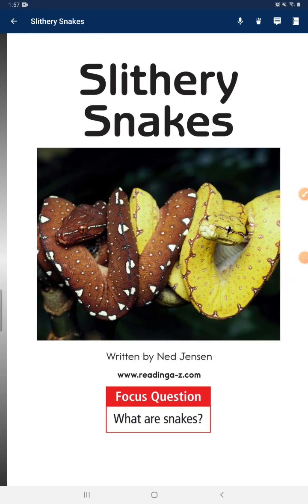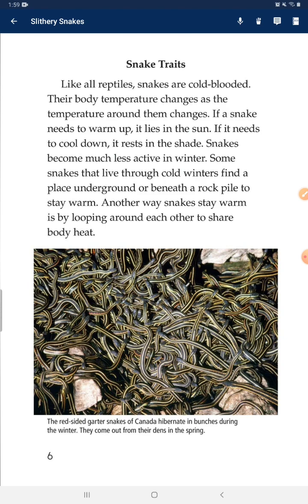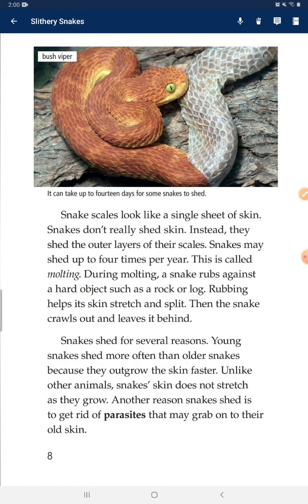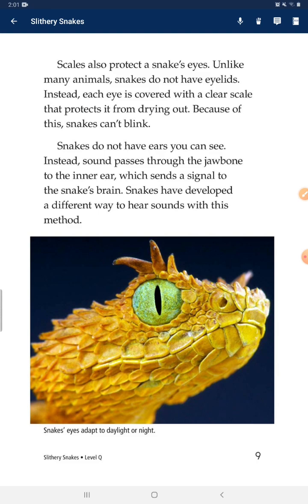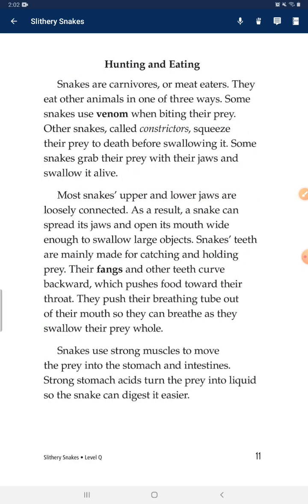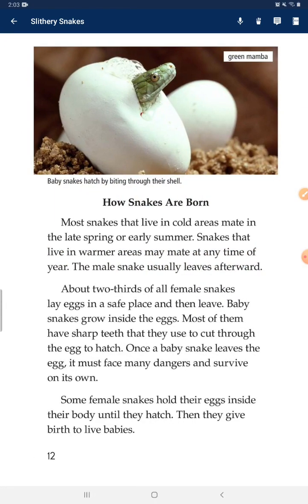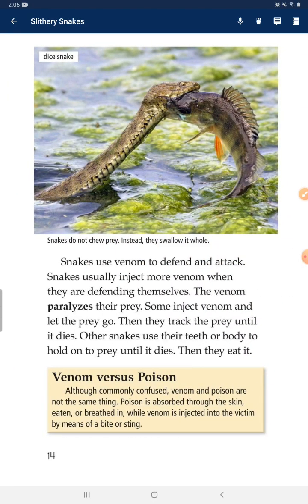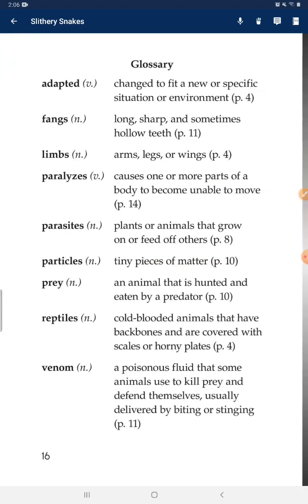754 #2023.12.06 Slithery snakes